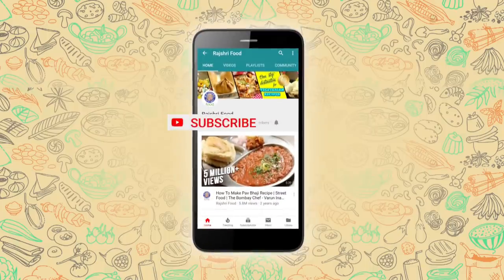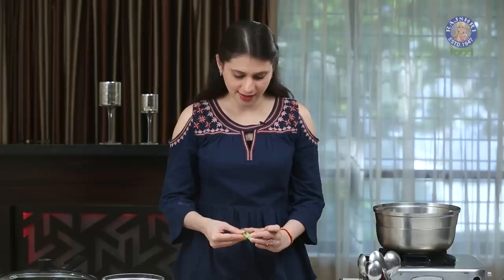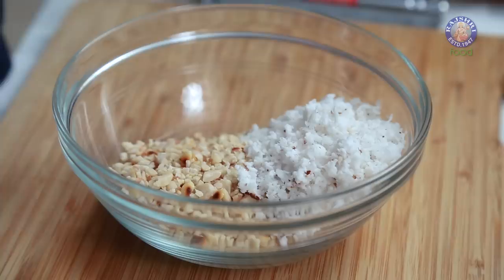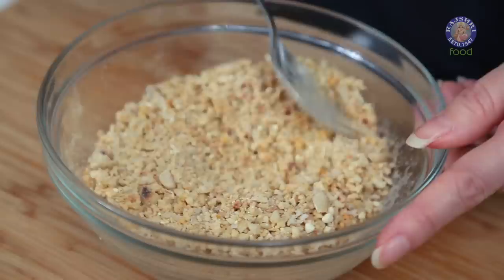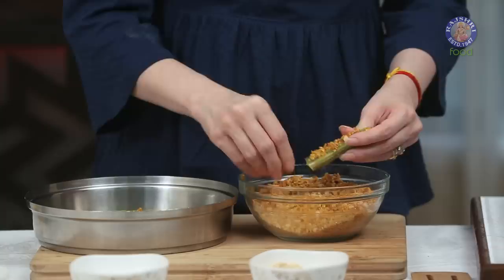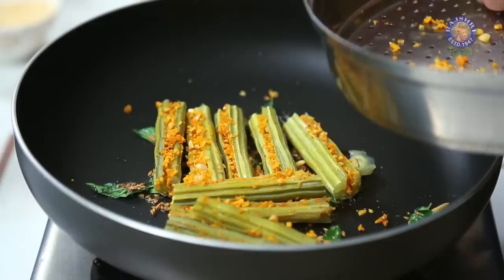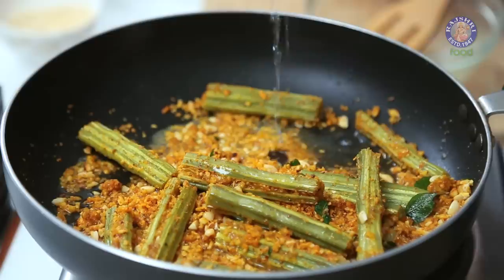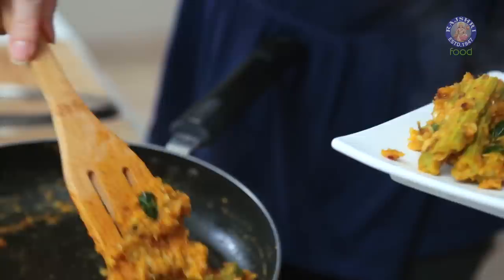Drumstick Masala Recipe - How To Make Masala Drumstick - Homemade Masala Drumstick - Ruchi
Learn how to make Drumstick Masala at home with Chef Ruchi on Rajshri Food.

 Drumstick masala is a tasty and easy stir fry made with drumsticks, Peanuts, and Coconut. This is not only easy to make but flavorful too with the masalas blended with drumsticks. Watch our video to know how to make Drumstick Masala with easy to understand the recipe, do try and share your feedback in the comments section below.
Do watch the video to know more about Masala Drumstick!

 Ingredients:
 2 Drumsticks (chopped)
 3 tbsp Gram Flour (roasted)
 3 tbsp Peanuts (roasted)
 3 tbsp Coconut (grated)
 Salt
 1/2 tsp Red Chilli Powder
 1/4 tsp Turmeric Powder
 1 tsp Coriander & Cumin Seed Powder
 1/4 tsp Asafoetida
 1/2 tsp Garam masala powder
 2 tsp Sugar
 1 tbsp Oil
 10-12 Curry leaves
 Water

 Method:
 First, take the Drumsticks and slit in the center (as shown in the video). Boil the water in the pot and steam the Drumsticks (As shown in the video)
 Now, while Drumsticks is boiling lets prepare the masala mix, first in the bowl add Gram Flour (roasted), Peanuts (roasted), Coconut (grated), Salt, Red Chilli Powder, Turmeric Powder, Coriander & Cumin Seed Powder, Asafoetida, Garam masala powder, Sugar and then mix them all.
 Once you mix them properly add in Oil and mix it again. Now, let the Drumsticks out and let it cool down. Once it is cool, start stuffing the mixture in just a little bit. Add Oil in the pan to heat up, then add Cumin seeds, Asafoetida, Curry leaves saute for a bit and then add in Stuffed Drumsticks. Saute this for few second after add masala mix. Let it cook for 2 minutes after which add in some water. Then cover the pan and cook it for at least 3 minutes. Now your Drumstick Masala is ready to be served.